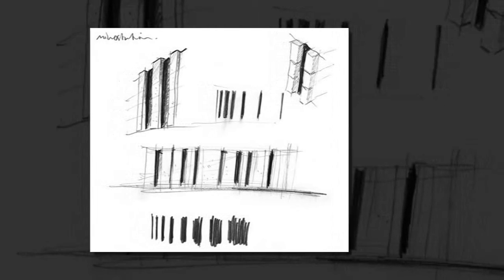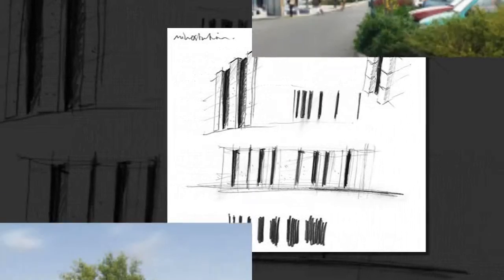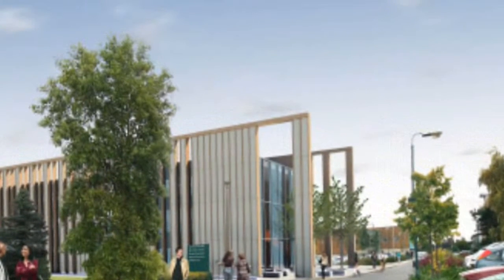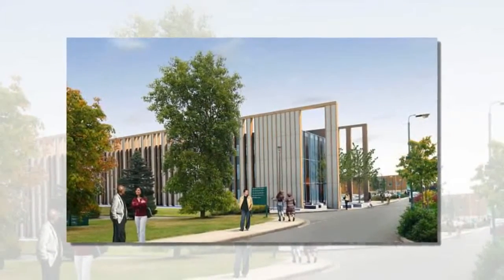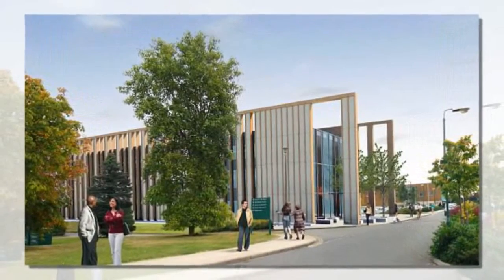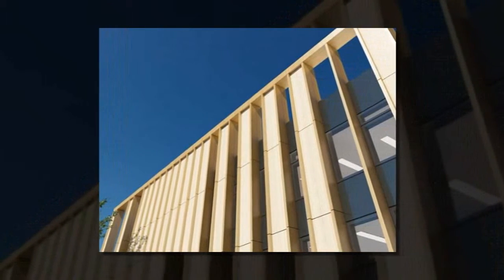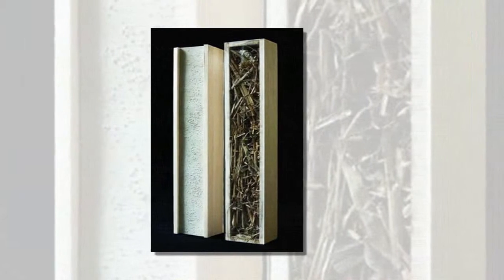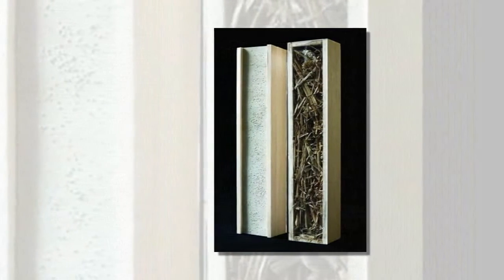Work Begins on the UK’s Largest Prefabricated Strawbale Building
Work Begins on the UK’s Largest Prefabricated Strawbale Building "Exciting news! Construction began this month on what will be the UK’s largest straw bale building, which will utilize prefabricated construction and local straw from nearby farmland. The Sutton Bonington Biosciences Building at the University of Nottingham’s agriculture campus will bring a high-tech facility to the rural setting, combining the School of Biosciences and the School of Veterinary and Medical Sciences into one building. London-based Make Architects are responsible for the design of the new facility, which is slated to achieve a BREEAM Excellent Rating.

The new Biosciences building will be constructed from prefabricated panels filled with straw bale, and the timber and straw will be locally-sourced directly from the University’s farmland. Solar passive design and careful site location were employed to minimize solar gain and allow the building to interact with its surroundings. A natural tree line near the building’s location was used as inspiration for the linear facade.